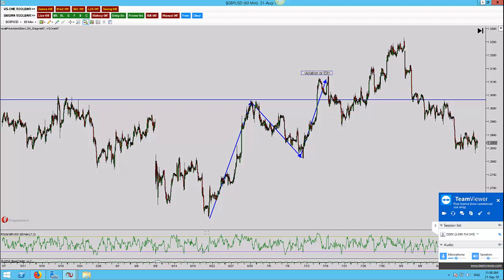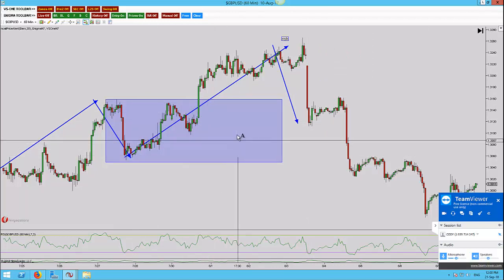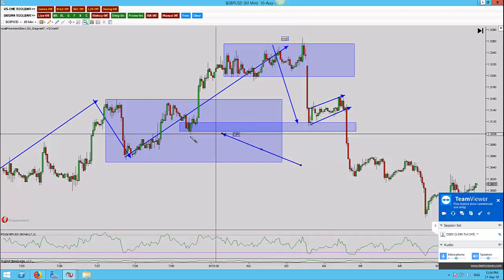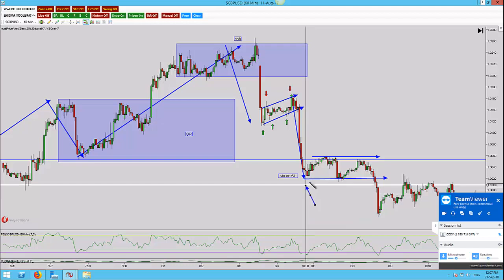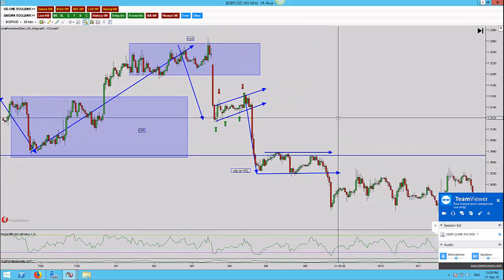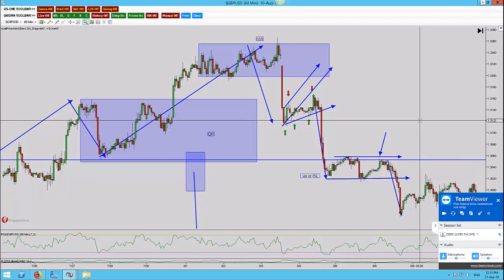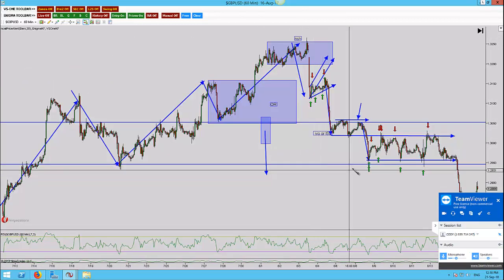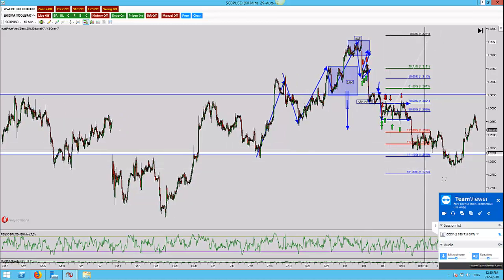Cody Lesson 1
Basic view for TC and momentum with some Flags